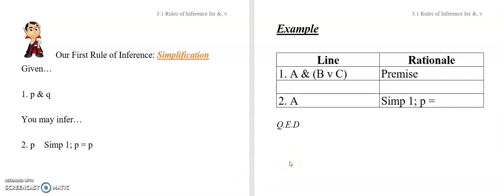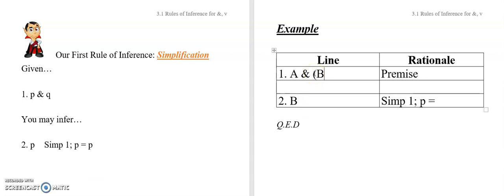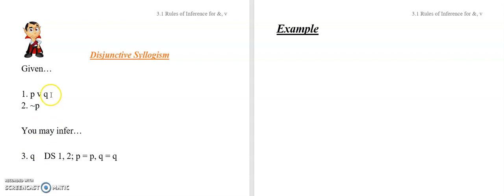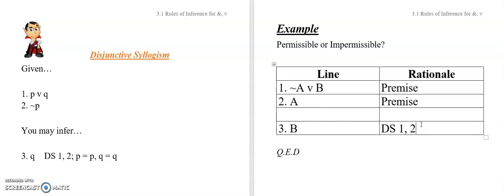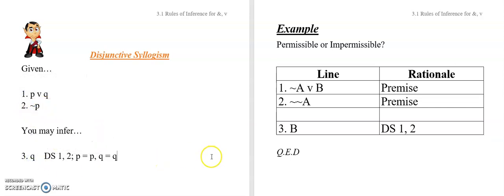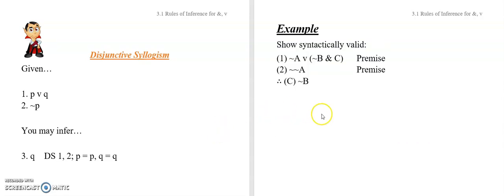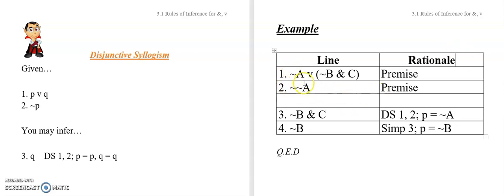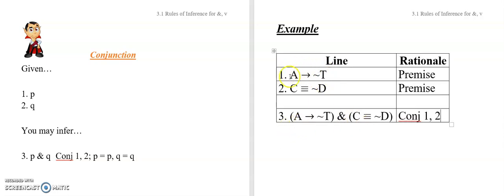3.1b Propositional Syntax 1: Rules of Inference for & v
Second of three videos (3.1a, 3.1b, and 3.1c) on Rules of Inference for &, v. We give an overview of propositional syntax, contrasting it with propositional semantics. We then lay down these Rulese of Inference:

Simplification (Simp)
Conjunction (Conj)
Disjunctive Syllogism (DS)
Addition (Add)
Idempotence (Idemp)

Bivalent Logic Explained Table of Contents:

1.1 Propositions, Arguments, Validity, and Soundness
1.2 The Law of Bivalence
1.3 Propositional Symbolization 1: Constants, Variables, Negation, Conjunction, Disjunction
1.4 Propositional Symbolization 2: Advanced Conjunctions and Disjunctions
1.5 Propositional Symbolization 3: Material Conditionals
1.6 Propositional Symbolization 4: Material Biconditionals
1.7 Propositional Symbolization 5: Formation Rules for Forms and the Main Connective
1.8 Propositional Symbolization 6: Substitution Instances

2.1 Propositional Semantics 1: Truth Tables
2.2 Propositional Semantics 2: Semantic Properties of Propositions
2.3 Propositional Semantics 3: Logical Equivalence
2.4 Propositional Semantics 4: Semantic Properties of the 16 Logical Connectives
2.5 Propositional Semantics 5: Semantic Consistency
2.6 Propositional Semantics 6: Semantic Validity
2.7 Propositional Semantics 7: Common Semantically Valid Forms
2.8 Propositional Semantics 8: Advanced Semantic Validity

3.1 Propositional Syntax 1: Rules of Inference for &, v
3.2 Propositional Syntax 2: Rules of Inference for →
3.3 Propositional Syntax 3: Rules of Replacement for ~, &, v
3.4 Propositional Syntax 4: Rules of Replacement for →, ≡
3.5 Propositional Syntax 5: Axioms and Theorems
3.6 Propositional Syntax 6: Conditional Proof
3.7 Propositional Syntax 7: Advanced Conditional Proof
3.8 Propositional Syntax 8: Indirect Proof
3.9 Propositional Syntax 9: Advanced Indirect Proof

4.1 Quantificational Symbolization 1: Elementary Subject Predicate Discourse
4.2 Quantificational Symbolization 2: Quantificational Forms and Substitution Instances
4.3 Quantificational Symbolization 3: The Mechanics of the Universal Quantifier
4.4 Quantificational Symbolization 4: The Meaning of the Universal Quantifier
4.5 Quantificational Symbolization 5: The Mechanics of the Existential Quantifier
4.6 Quantificational Symbolization 6: The Meaning of the Existential Quantifier
4.7 Quantificational Symbolization 7: Formal Relationships Between the Quantifiers
4.8 Quantificational Symbolization 8: The Mechanics of Relations
4.9 Quantificational Symbolization 9: The Meaning of Relations
4.10 Quantificational Symbolization 10: Relations on the Unrestricted Domain
4.11 Quantificational Symbolization 11: Formal Properties of Relations
4.12 Quantificational Symbolization 12: The Mechanics of Identity Sentences
4.13 Quantificational Symbolization 13: The Meaning of Identity Sentences

5.1 Quantificational Semantics 1: Interpretations
5.2 Quantificational Semantics 2: Tableaux Techniques
5.3 Quantificational Semantics 3: Relation Tableaux
5.4 Quantificational Semantics 4: Identity Tableaux
5.5 Quantificational Semantics 5: Central Semantic Concepts
5.6 Quantificational Semantics 6: Expansions
5.7 Quantificational Semantics 7: Expansions with Relations
5.8 Quantificational Semantics 8: Expansions with Identity
5.9 Quantificational Semantics 9: The Limits of Quantificational Semantics

6.1 Quantificational Syntax 1: Old Rules New Sentences
6.2 Quantificational Syntax 2: Universal Instantiation
6.3 Quantificational Syntax 3: Universal Generalization
6.4 Quantificational Syntax 4: Existential Generalization
6.5 Quantificational Syntax 5: Existential Instantiation
6.6 Quantificational Syntax 6: Quantifier Negation
6.7 Quantificational Syntax 7: Conditional and Indirect Proof with Quantifiers
6.8 Quantificational Syntax 8: Theorems 1 and Central Syntactic Concepts
6.9 Quantificational Syntax 9: Quantifier Rules with Relations
6.10 Quantificational Syntax 10: Theorems 2 (Relations)
6.11 Quantificational Syntax 11: Identity Substitution
6.12 Quantificational Syntax 12: Theorems 3 (Identity)